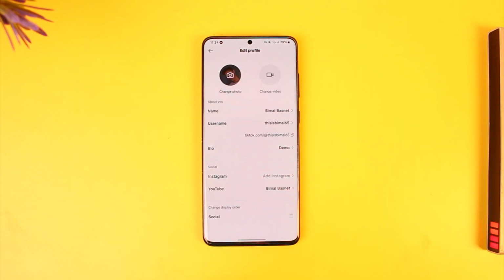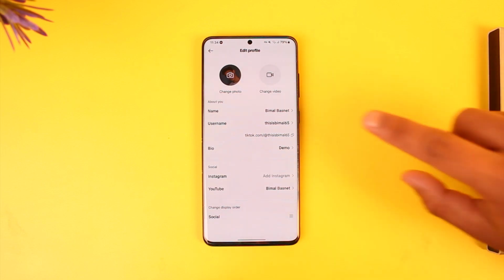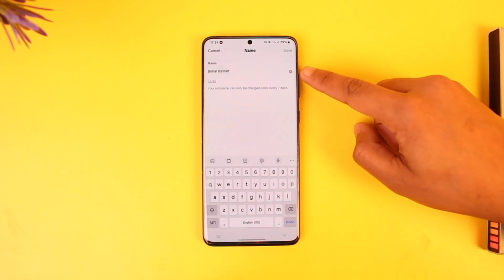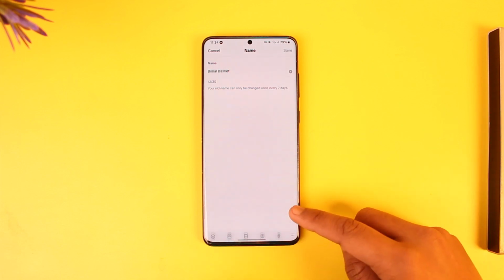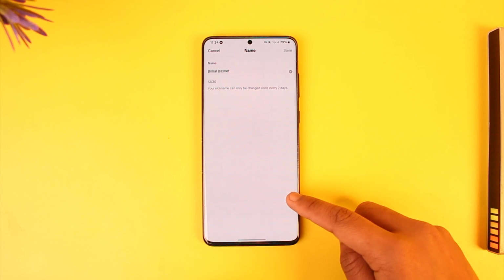How to Change Name in TikTok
In this tutorial video, I will quickly guide you on how you can change your name in TikTok. So, make sure to watch this video till the end. We try to be responsive to as many questions as possible.

► Chapters:
0:00 Introduction
0:10 Change Name
1:00 Conclusion